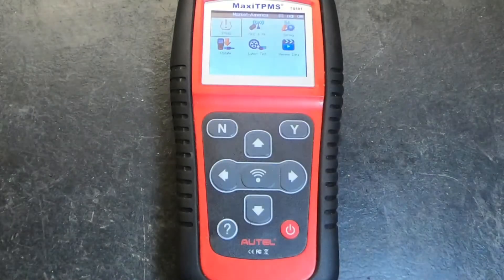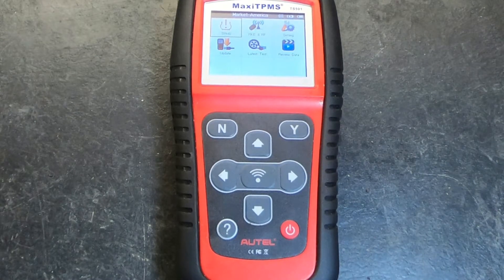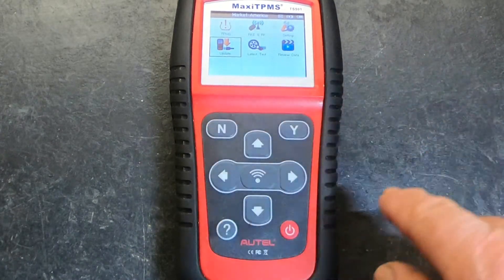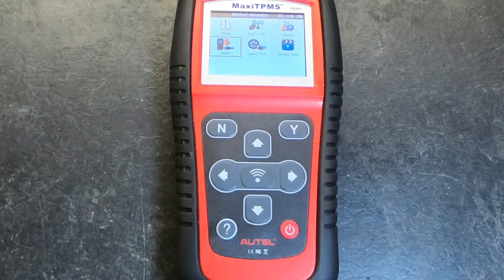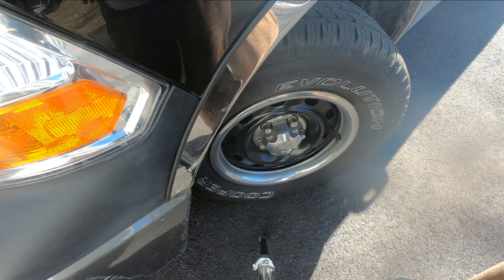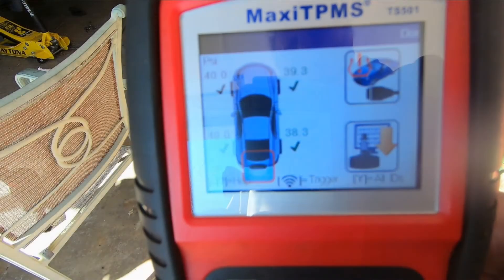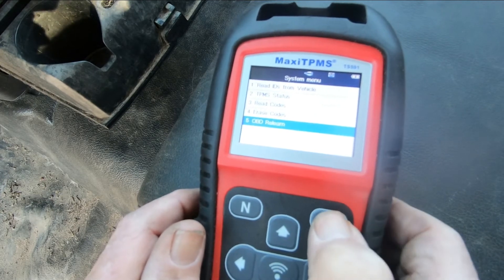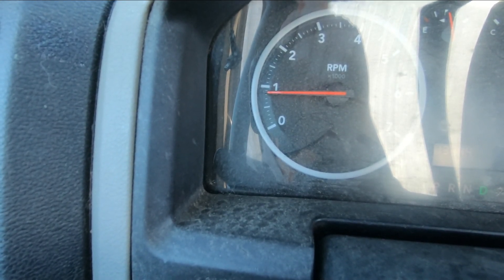How to use the Autel TS501 TPMS Tool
In this video Ii am going to use my TPMS tool to reprogram a vehicles computer after replacing a tire sensor.  Another way to think of the yes and no buttons is Y means enter and N means exit.